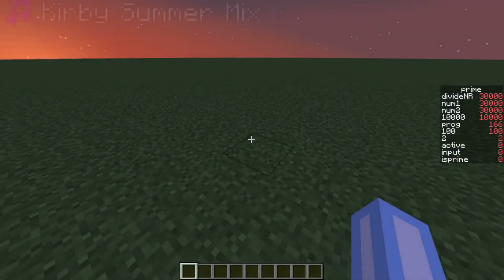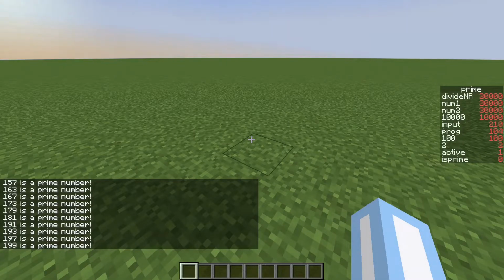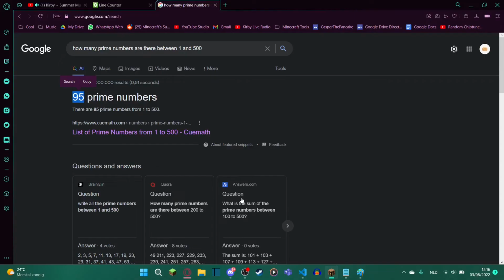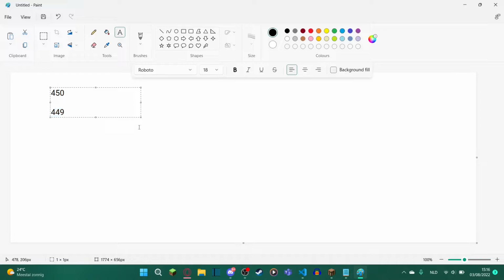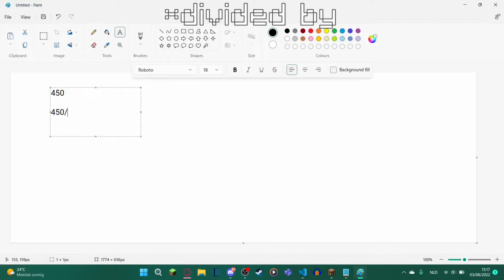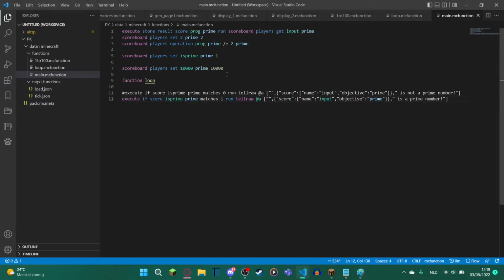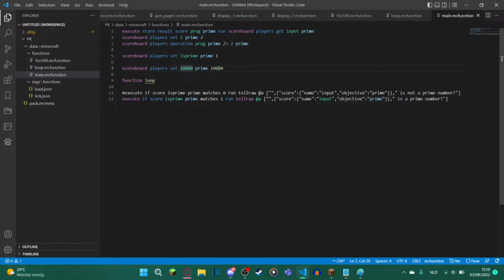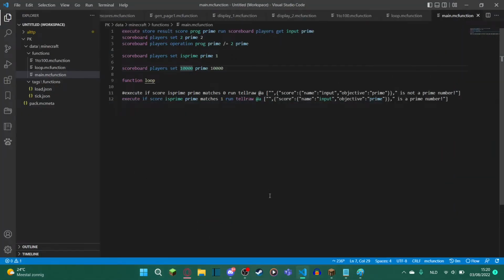Generating Prime Numbers in Vanilla Minecraft!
Call me your math teacher because I'm about to explain how to find prime numbers in block game. Using a simple datapack I whipped up in a couple hours, you can generate hundreds of prime numbers within seconds in Minecraft, without lag! Time to find out just how I coded it!

💻 Specs 💻
- HP Laptop 15-da0xxx (Laptop)
- Razer Abyssus Essential (Mouse)
- Razer Kraken X (Headset)
- My mic is a random thing I got for Christmas